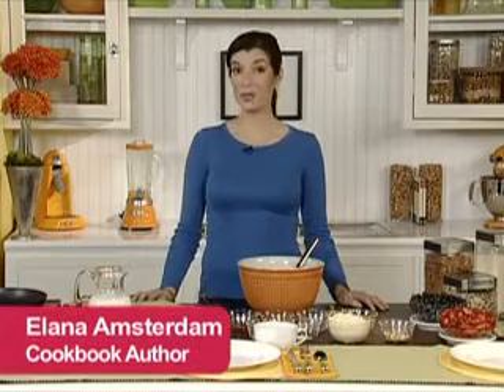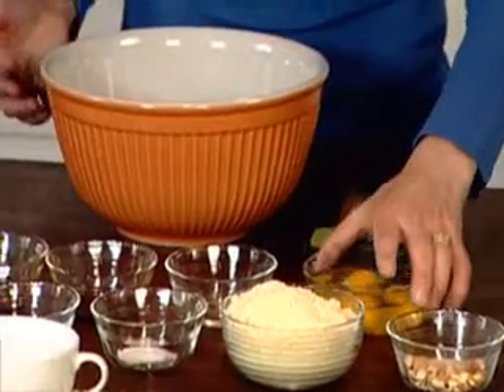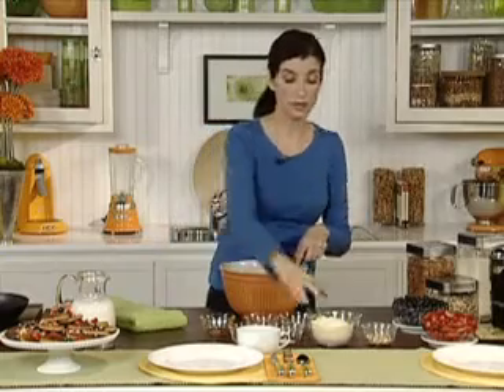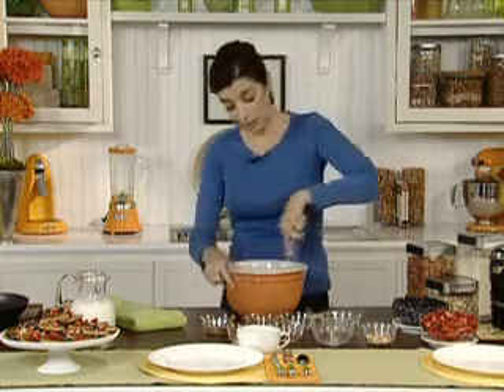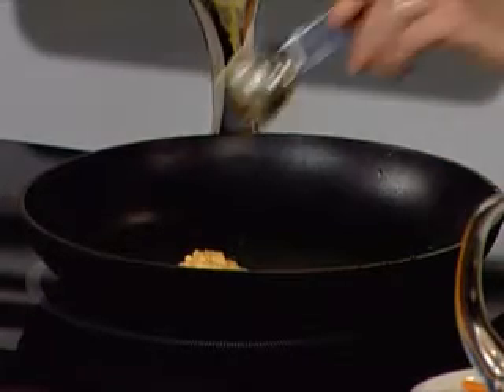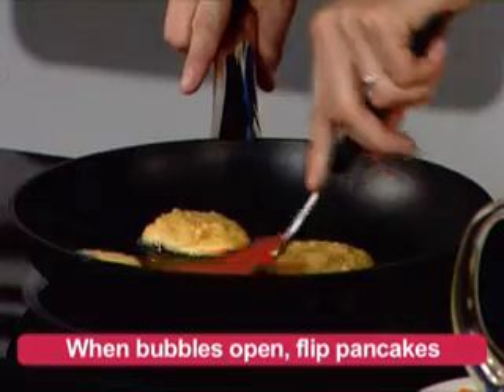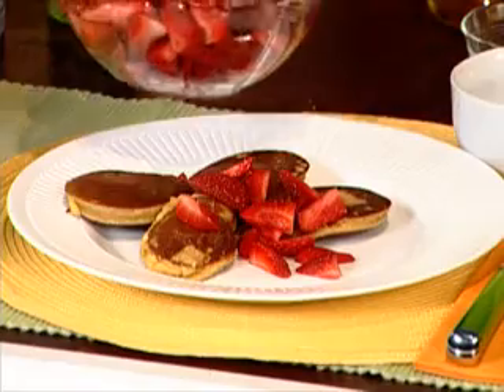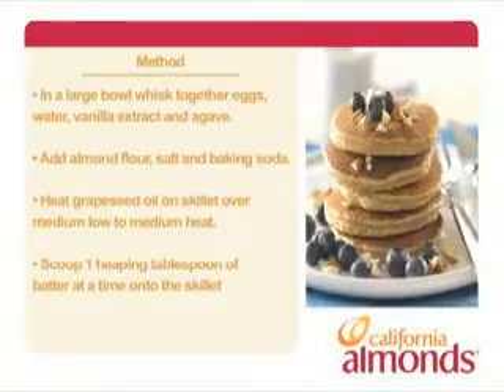Elana Amsterdam - Silver Dollar Pancakes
These gluten-free pancakes from Elana Amsterdam are easy to make and taste great served with maple syrup and berries.